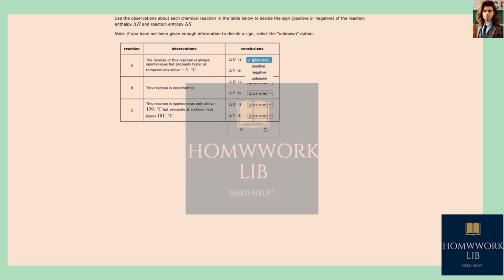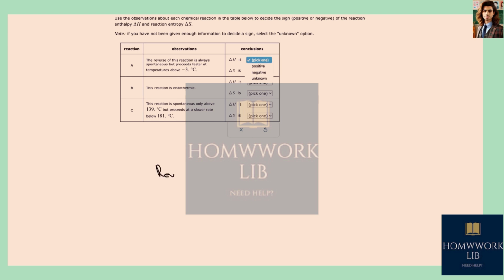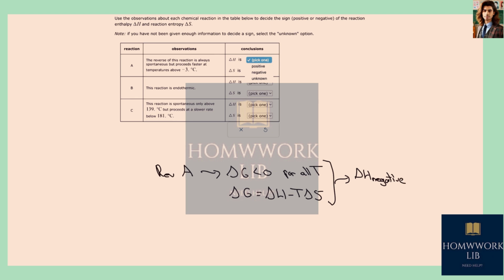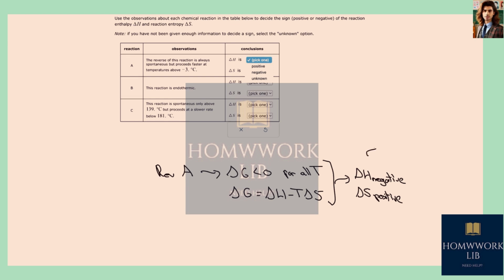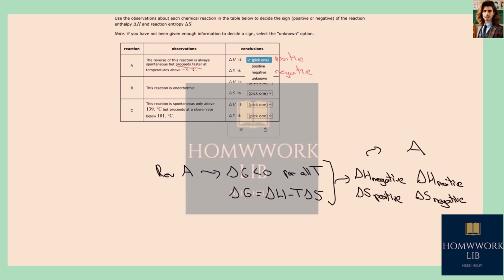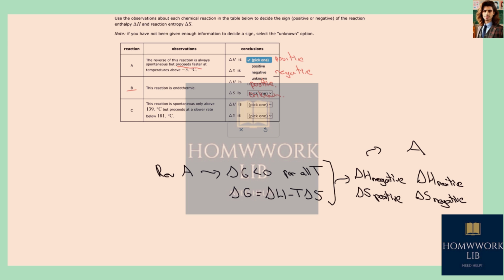[Chemistry] Use the observations about each chemical reaction in the table below to decide the sign